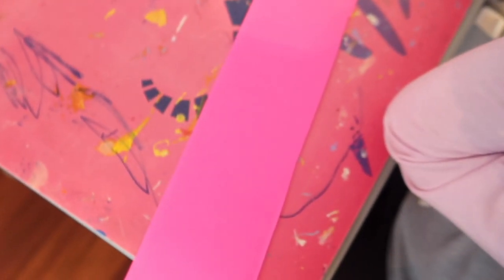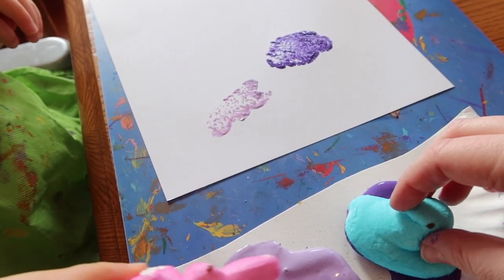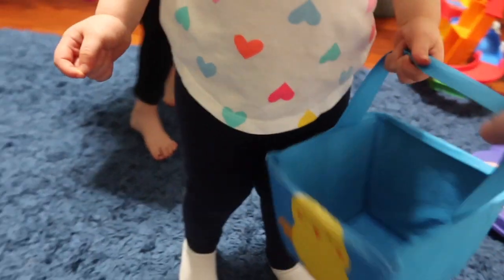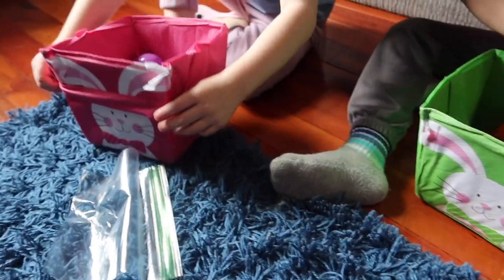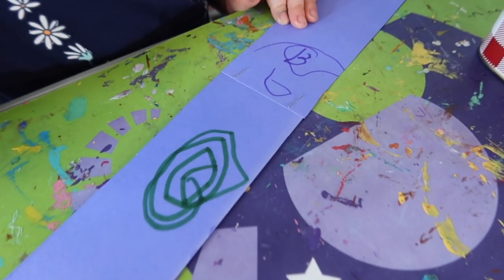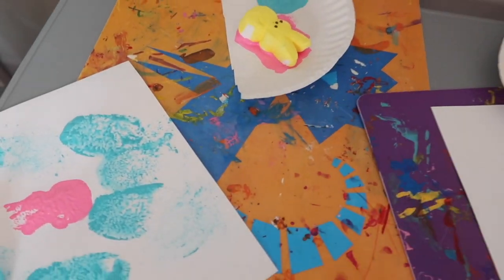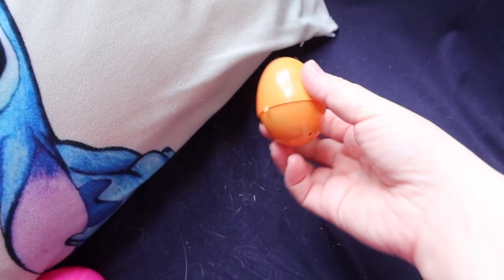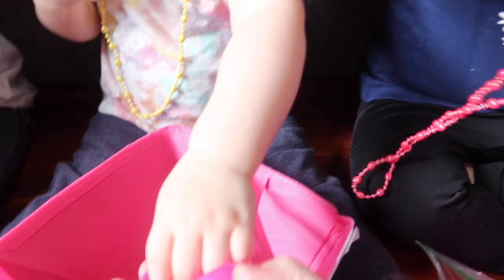Daycare Easter Parties | In-Home Daycare Provider | DAY IN THE LIFE | Daycare Vlog!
Hi Friends! I’m back with another DAYCARE VLOG! I'm an In-Home Daycare Provider and filmed our daycare Easter parties! Hope you enjoy! :)